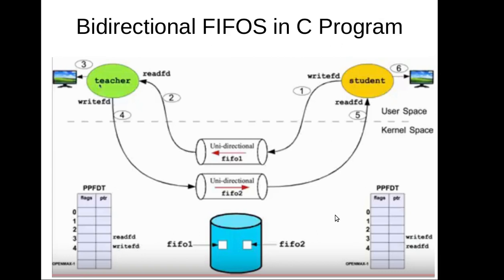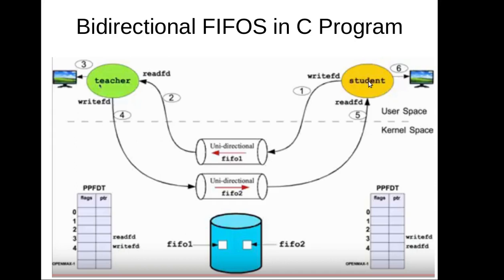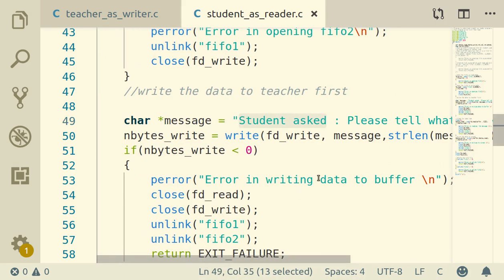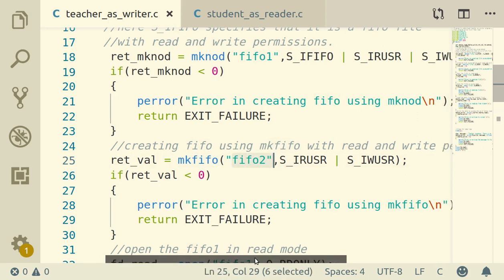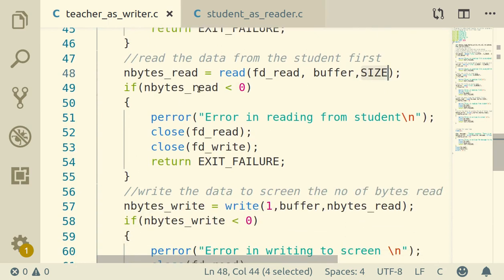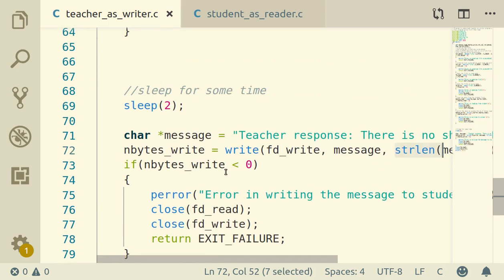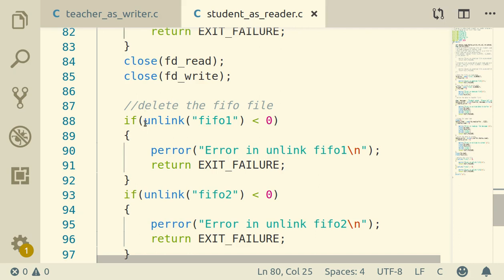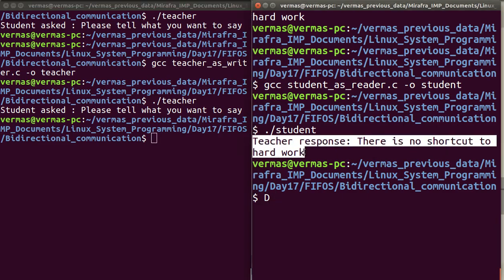fifo in linux implementation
In this video you learn how bidirectional FIFO files i. e two FIFO files can be used to communicate between two unrelated processes.